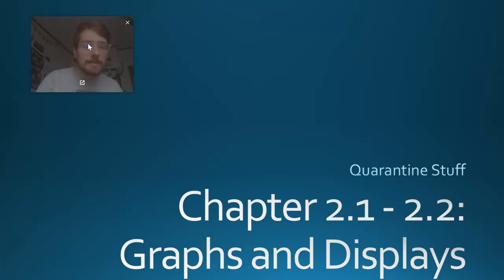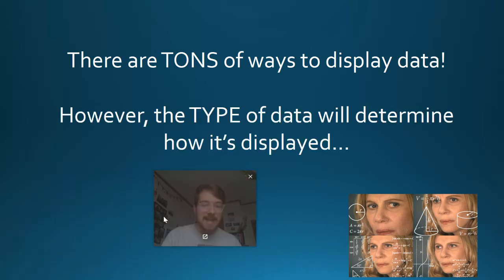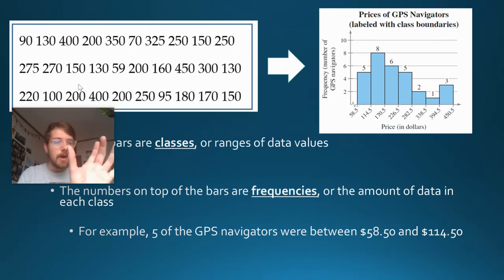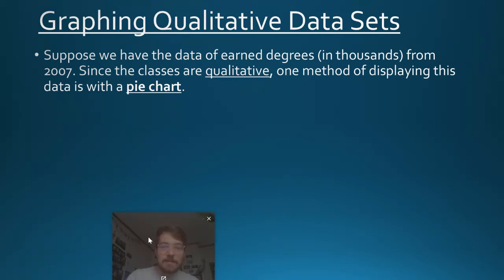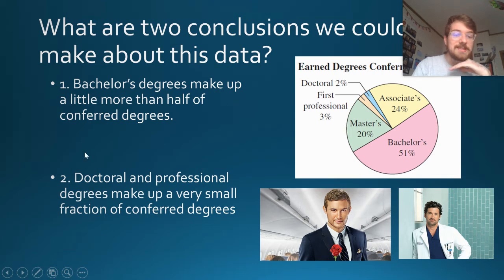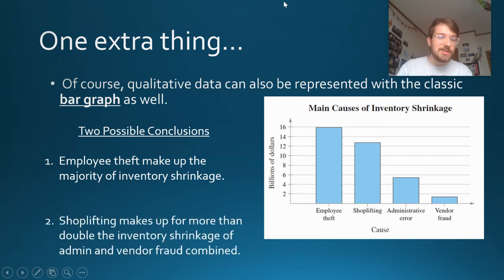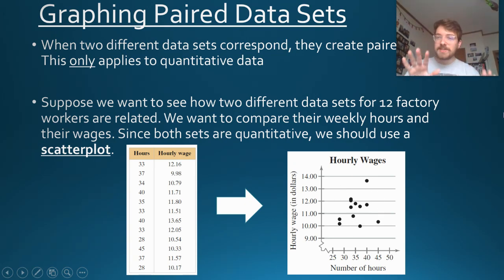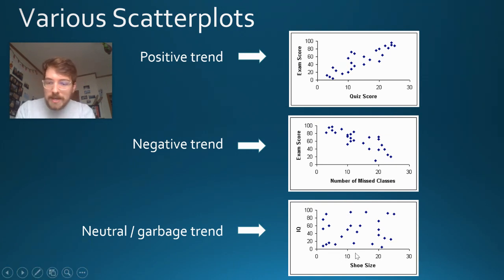Lesson 2.1 - 2.2